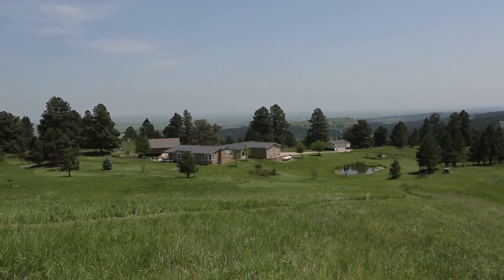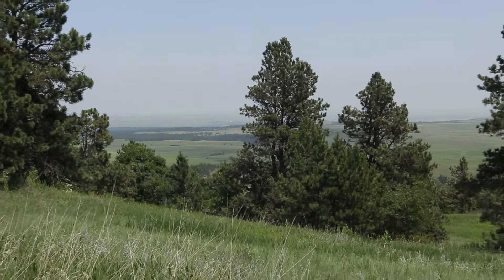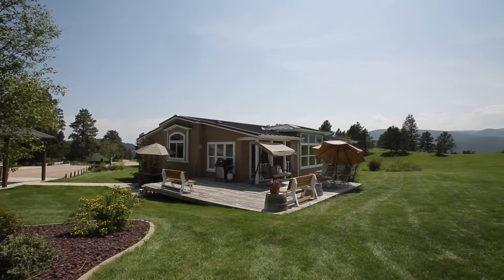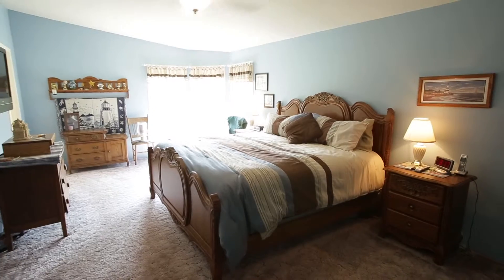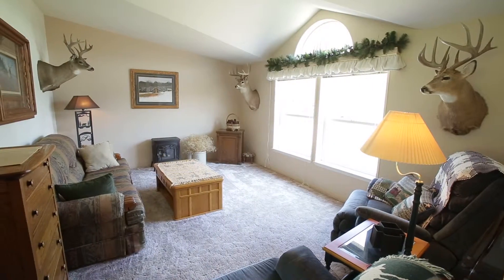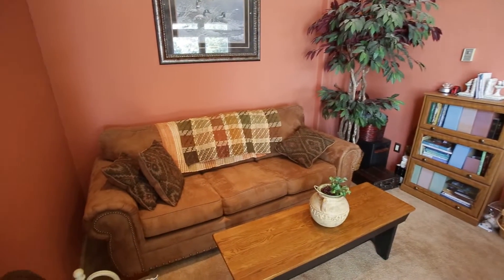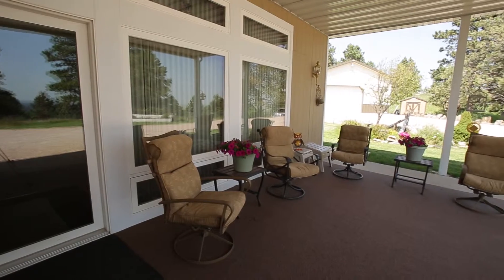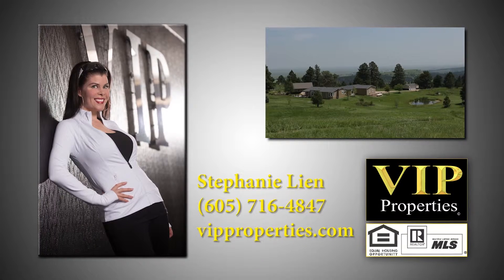VIP Pleasant Valley